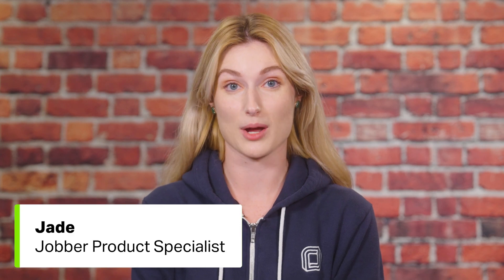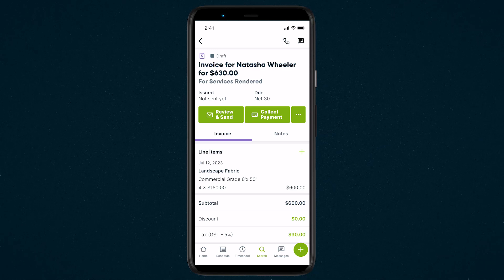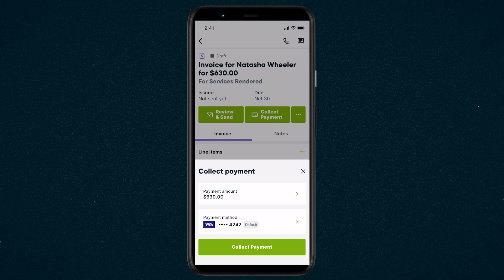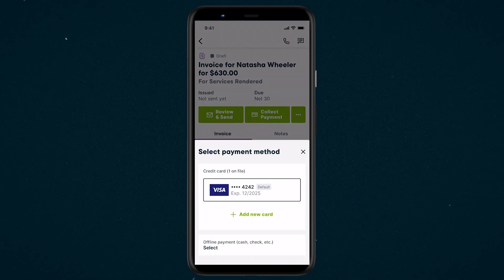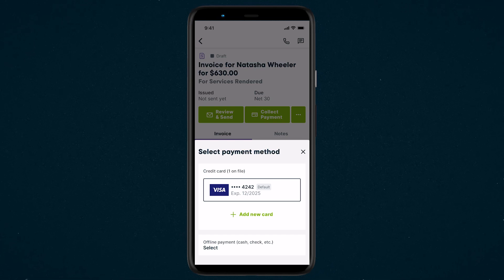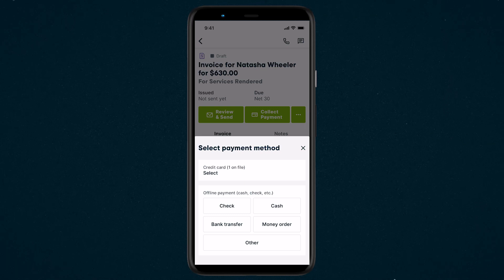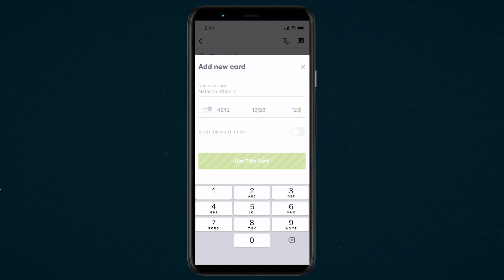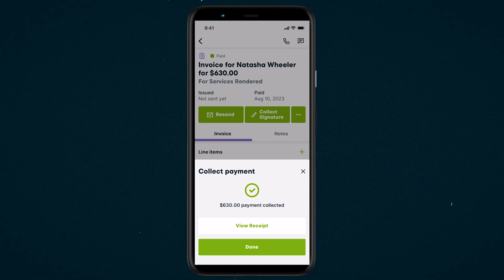Collect Card Payments with the Jobber App | Mobile App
What does Jobber do? Watch this video to find out how Jobber works

In this Jobber support video, Jade walks through how to use the Jobber to collect payment on an invoice. Clients can pay their invoices online through client hub, but if a client is ready to pay while you’re onsite, payments can be collected directly through the Jobber app.